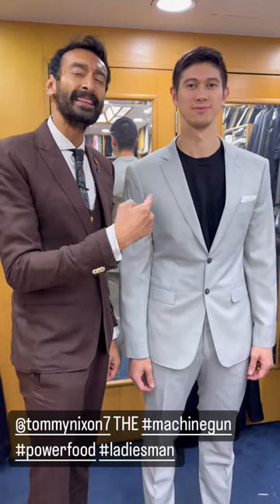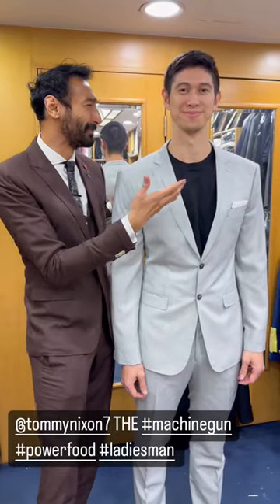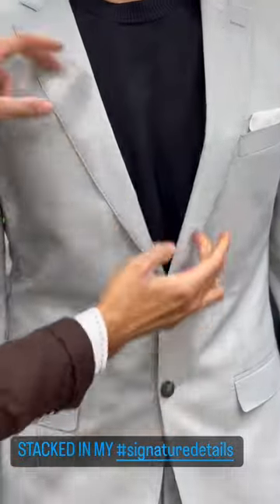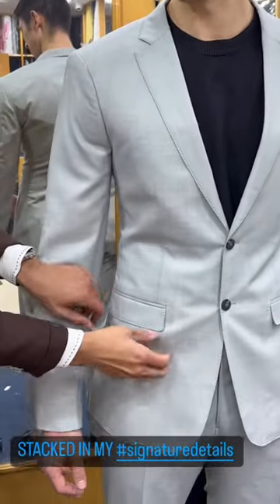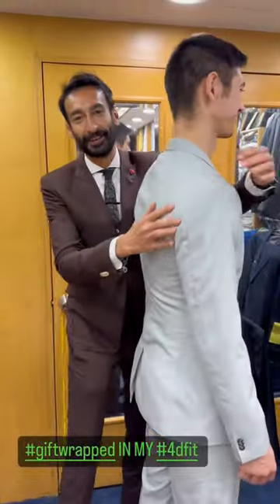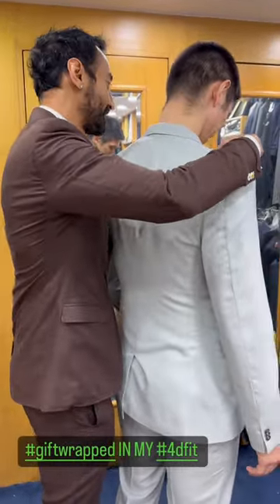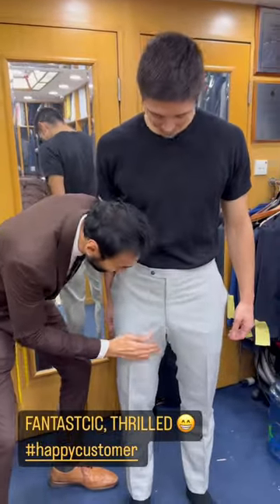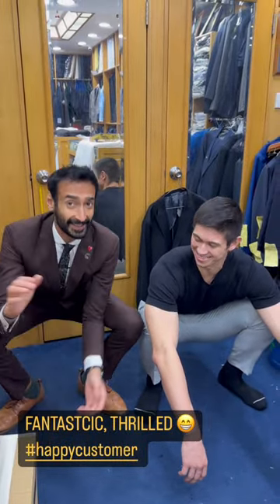samsstar @tommynixon7 THE machinegun powerforward 🇭🇰 ladiesman STACKED IN MY signaturedetails